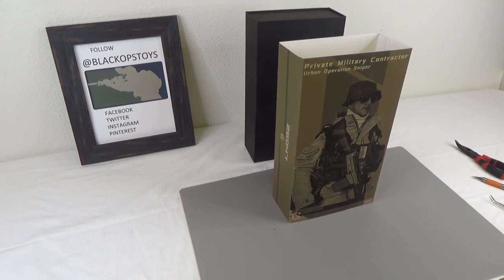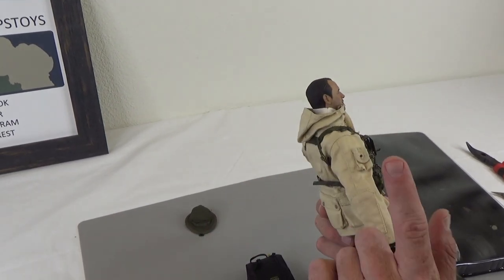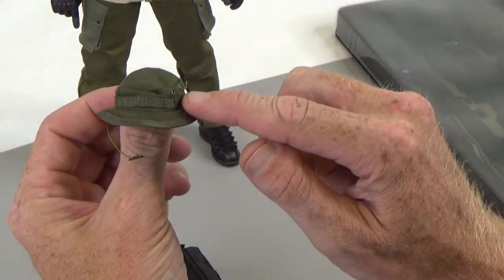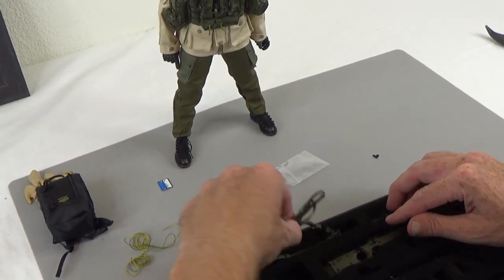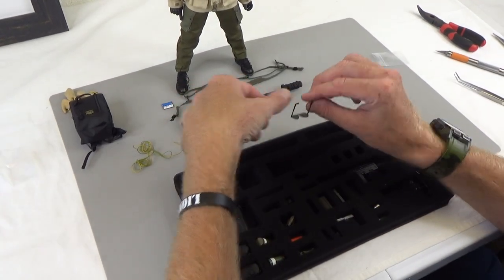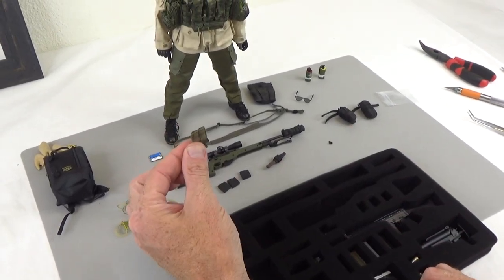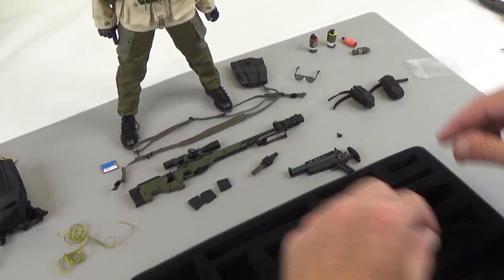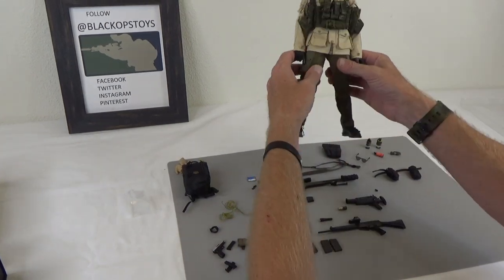Unboxing the 1/6 scale Easy & Simple PMC Urban Operation Sniper action figure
Today, Sully breaks down Easy & Simple's 1/6 scale Private Military Contractor Urban Operation Sniper action figure. Who does that head sculpt remind you of?

Please sign up for our BlackOpsToys newsletter here (EMAILS & TEXTS) We send out three emails a week and then one big Saturday recap email and we promise not to bug you too much. We also never share or sell your email addresses to anyone, ever!